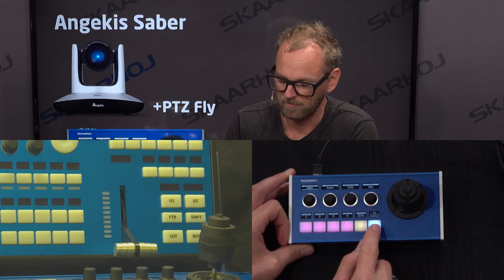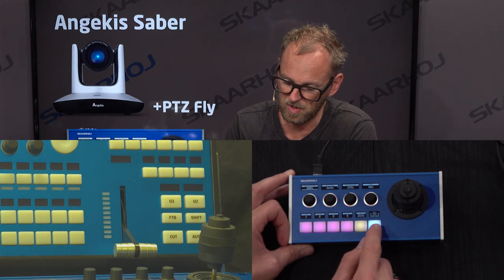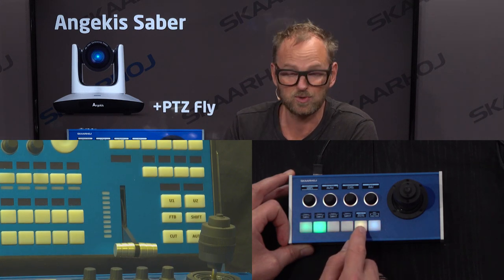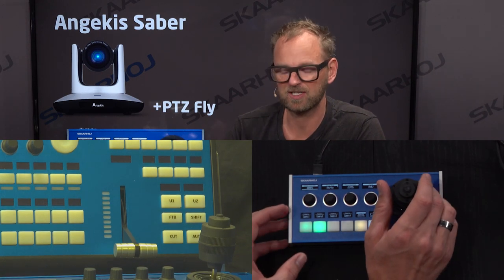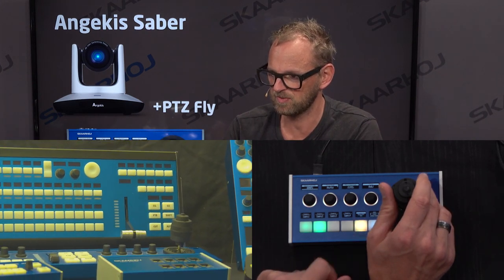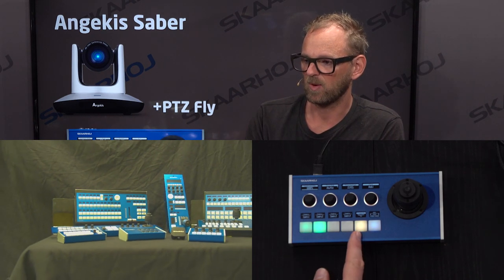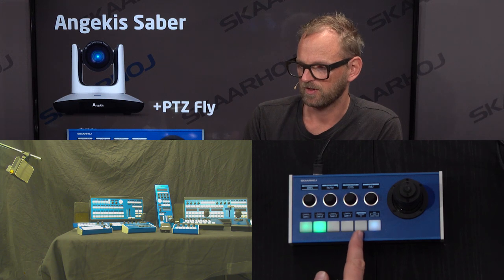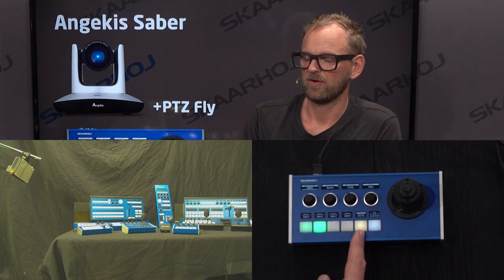Angekis Saber 4K with PTZ Pro and Cruise Control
We now support the Angekis Saber 4K.
We dont just control the camera we enhance the capabilities of the operator with the Cruise Control feature.

Note about PTZ Trace: At the time of publishing of this video, the PTZ Trace for VISCA cameras was still under final fine tuning before it would be integrated for Panasonic and other non visca cameras.